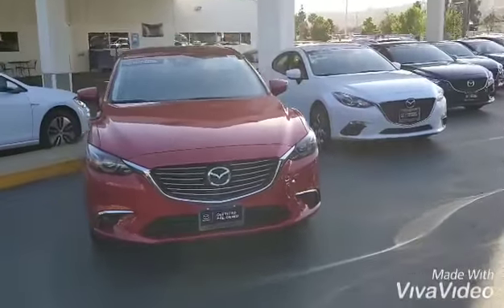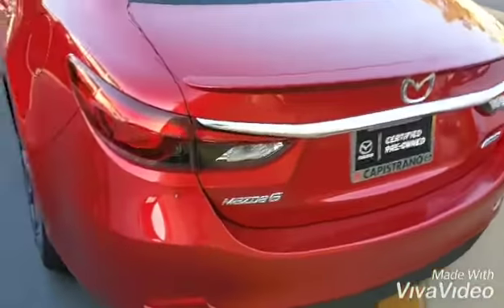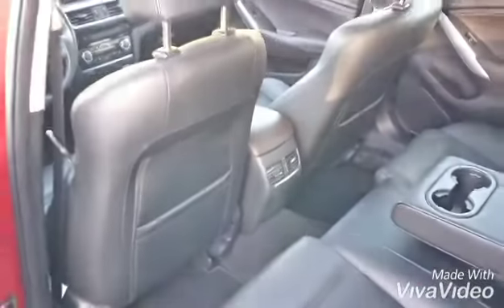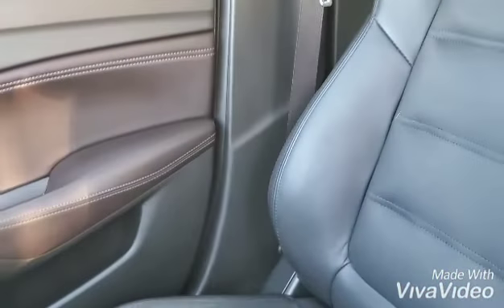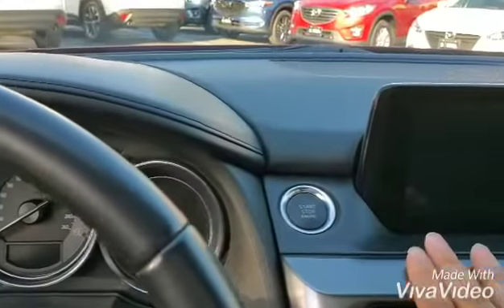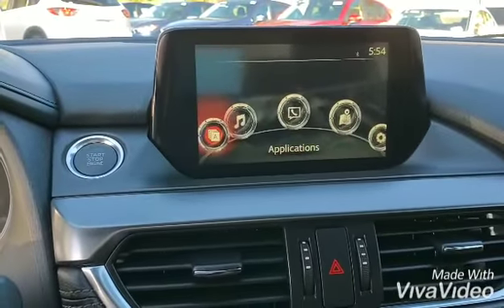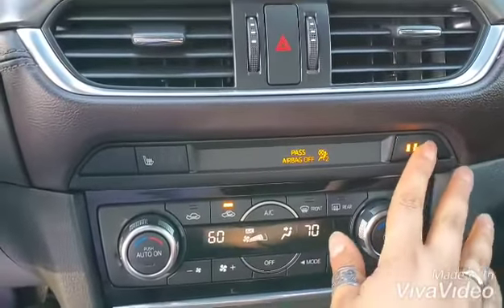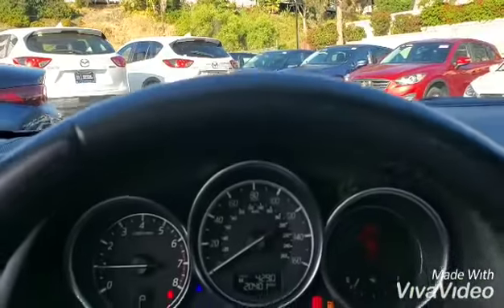Garth, here's your 2016 Mazda 6 from Forouz at Capo Mazda